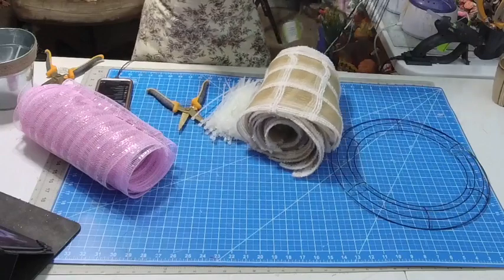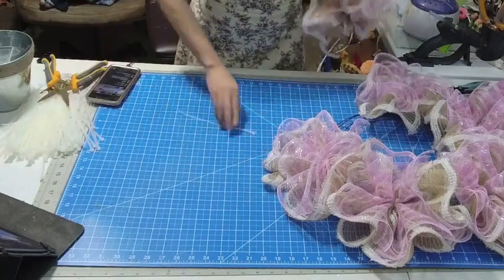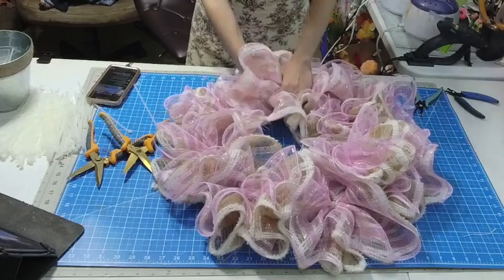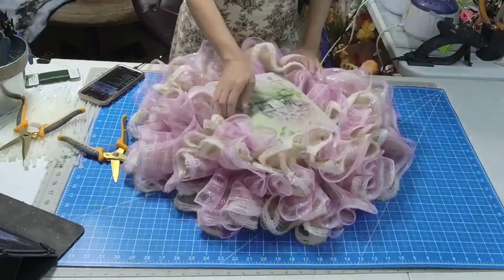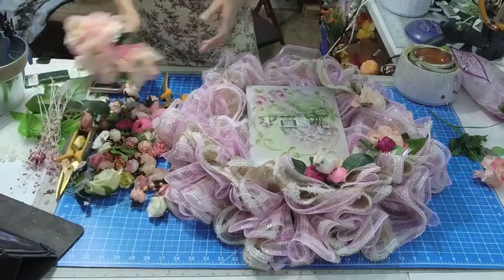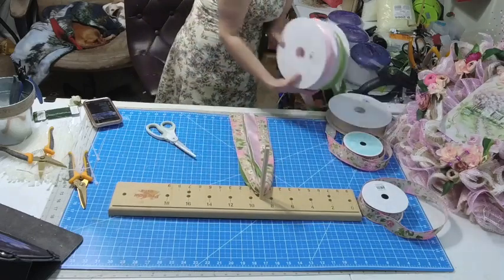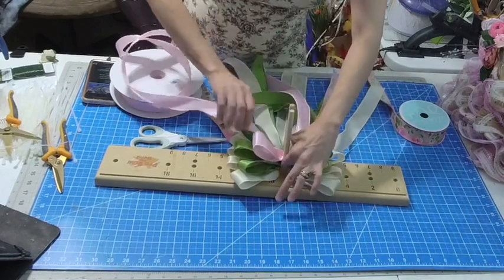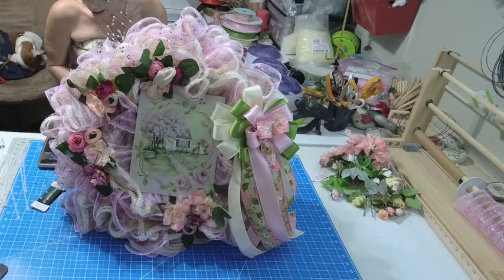Vintage Rose Cottage wreath with bow tutorial